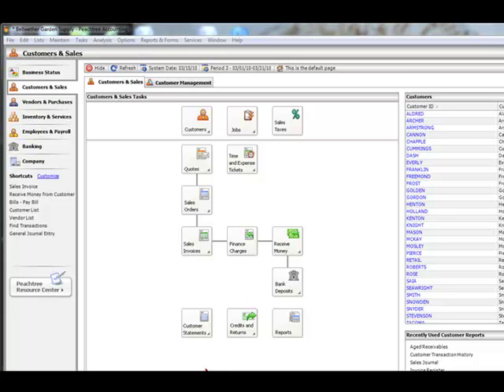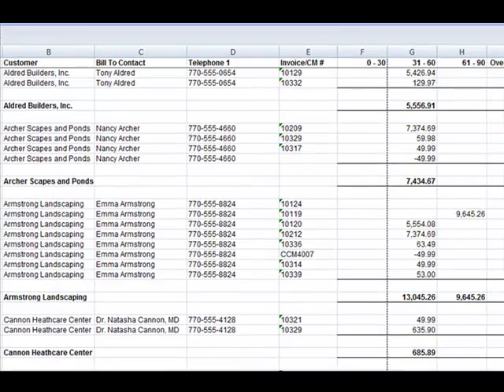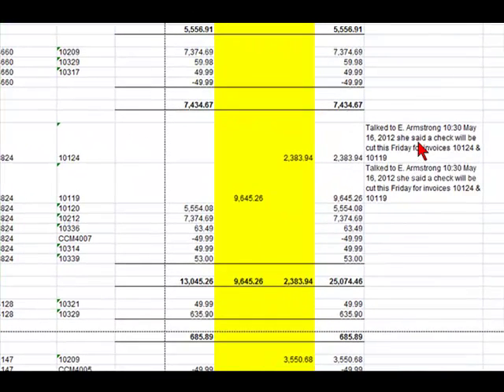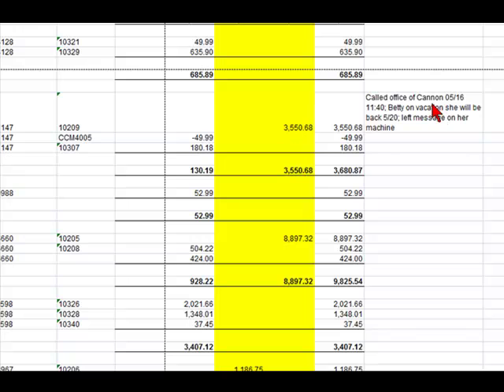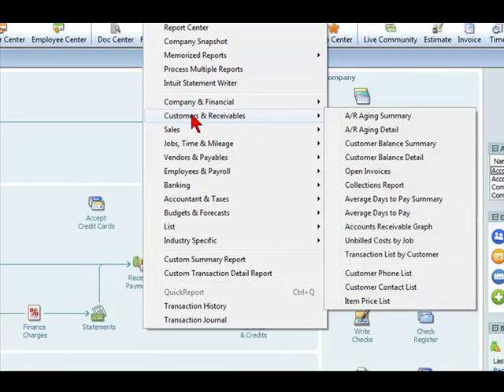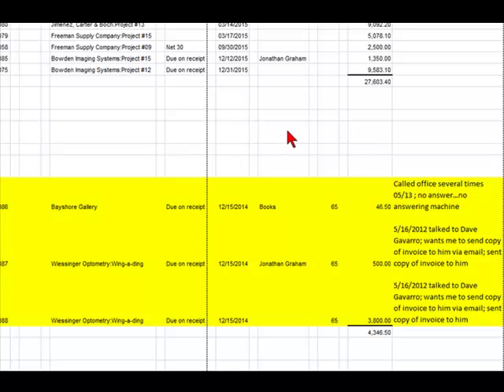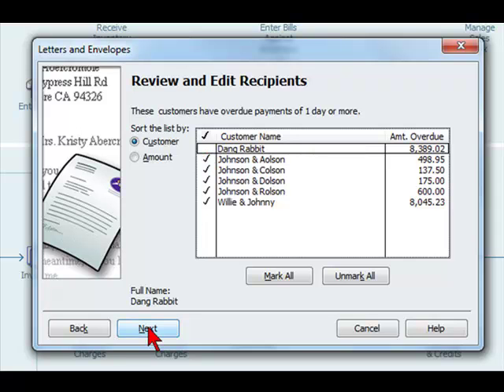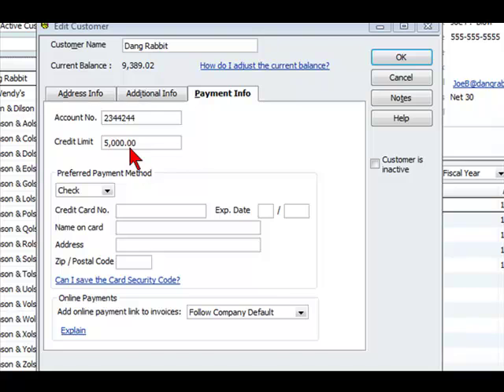Accounts Receivable Analysis